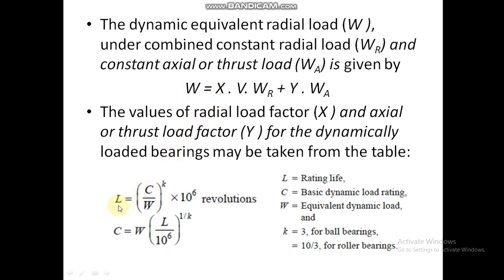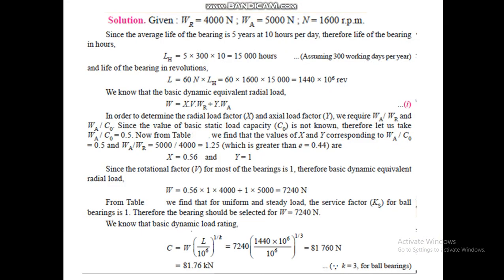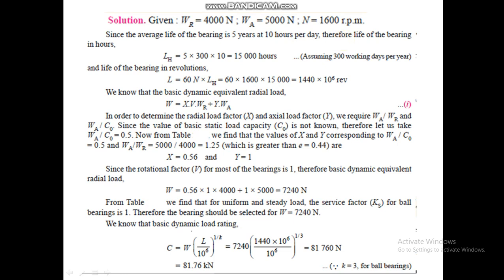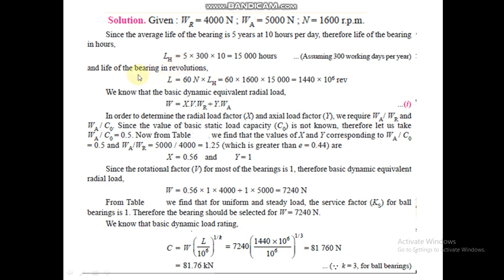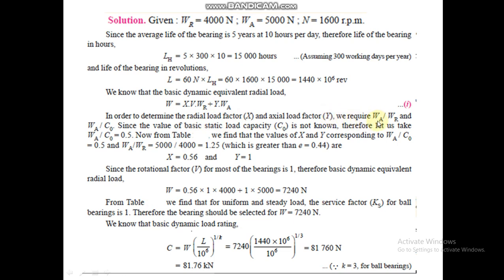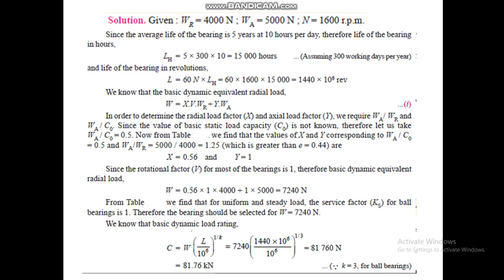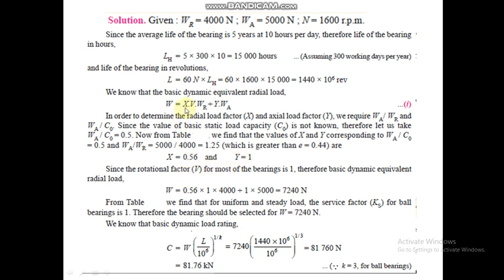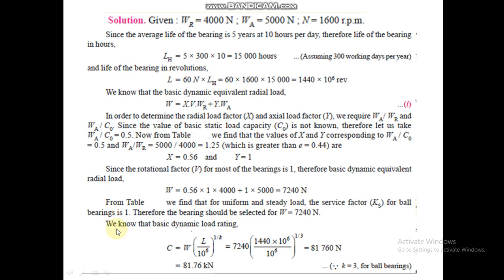Rolling Contact bearings Part 2